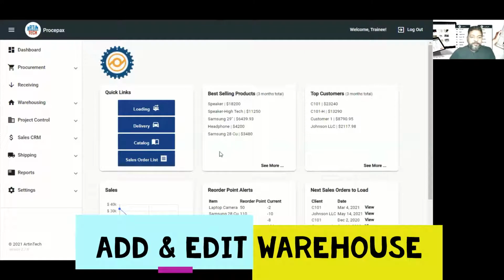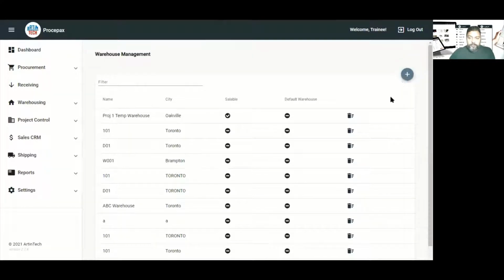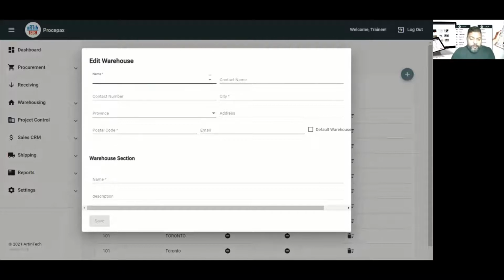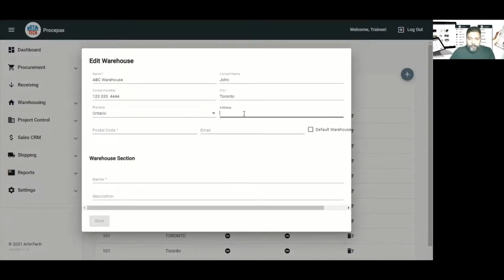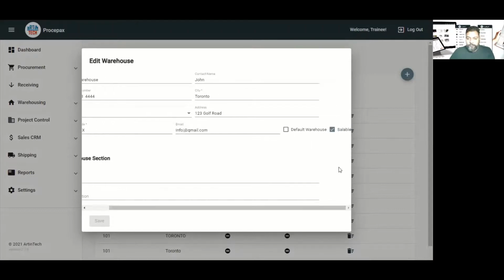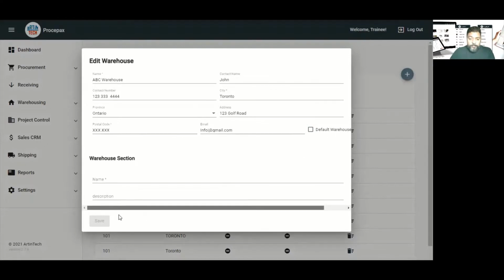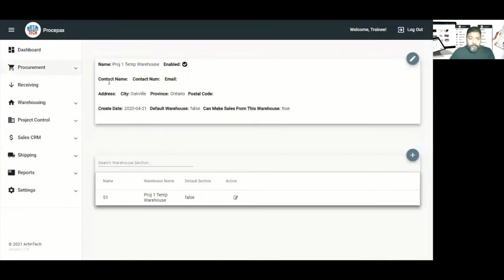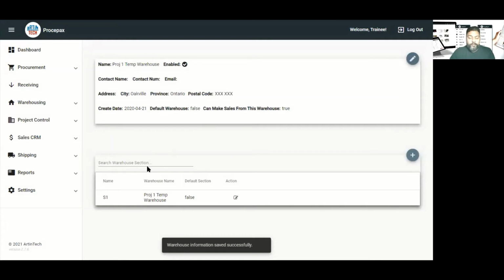How to Add or Edit Warehouses in Artintech's SCM Software (Step-by-Step Guide)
In this video, you'll learn how to add or edit warehouses in Artintech's Supply Chain Management software. You have the flexibility to define as many warehouses as necessary to suit your business needs. This step-by-step tutorial will guide you through the process of setting up new warehouses and modifying existing ones, ensuring efficient inventory management and optimal organization across multiple locations. Perfect for warehouse managers, supply chain professionals, and Artintech ERP users looking to enhance their warehouse management capabilities.